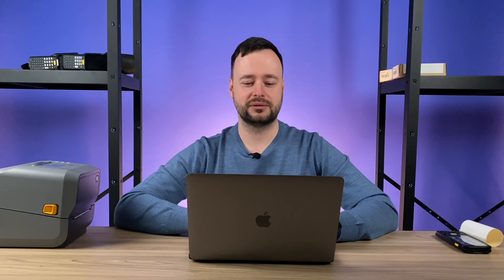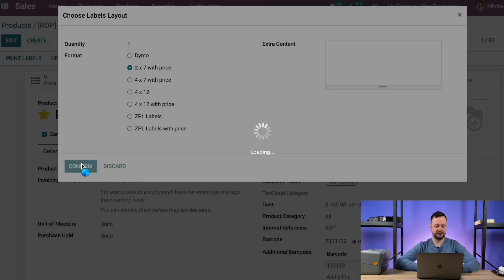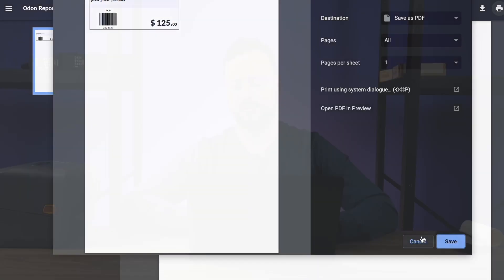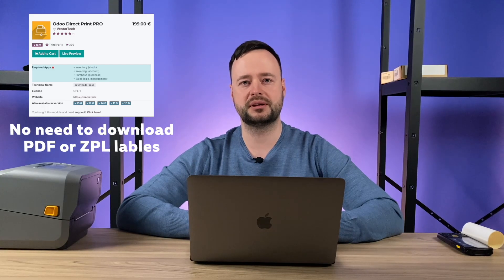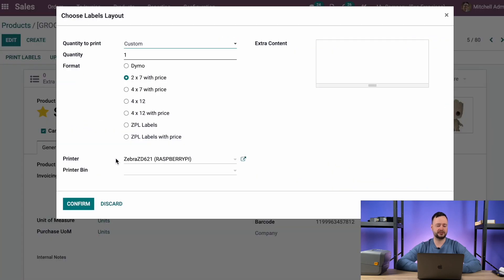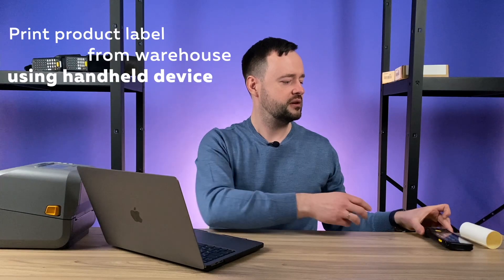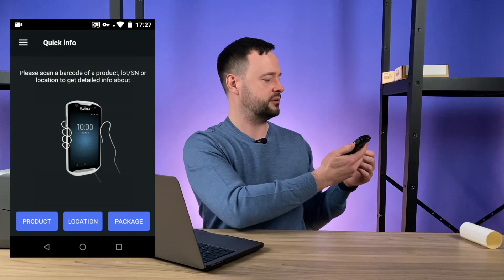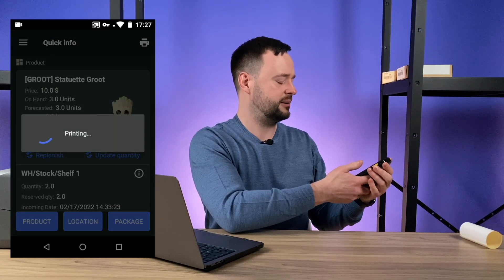How to print product labels from Odoo directly to a printer with 1 click? Odoo Direct Print PRO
Let’s discuss the simplest ways to print a product label from Odoo directly to a printer and also print Odoo barcode labels in a warehouse using mobile terminal. Odoo Direct Print PRO can print any report or shipping labels from Odoo directly to any remote or local (USB, Wi-Fi, Bluetooth) printer, without downloading PDF or ZPL.

0:23 Print product labels in Odoo by default
1:02 Print barcode labels in Odoo by Odoo direct print PRO
1:32 Print product labels directly from the warehouse

* Works with Odoo Community and Enterprise
* All kinds of reports (Sales orders, Delivery sleeps, Shipping labels, Product labels, Barcode labels , etc.) and different paper sizes
* Automatic print scenarios